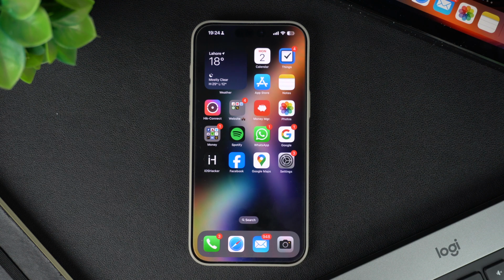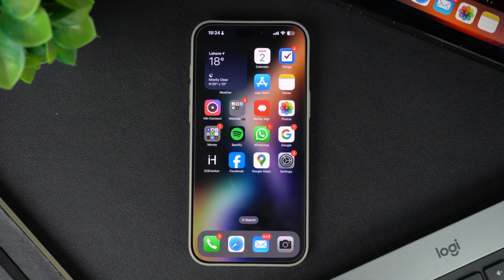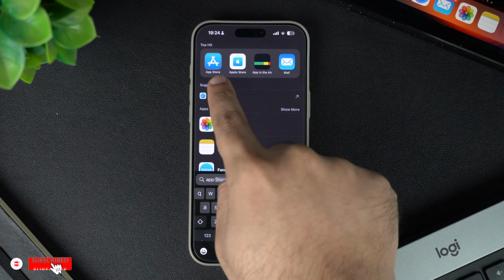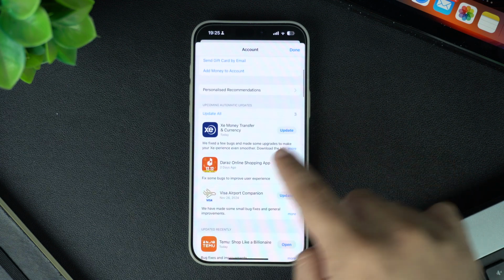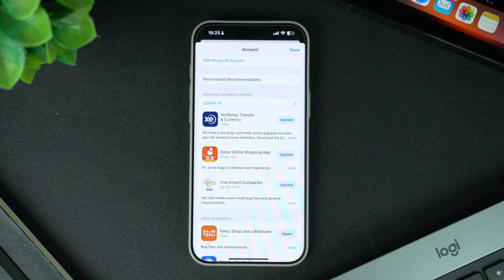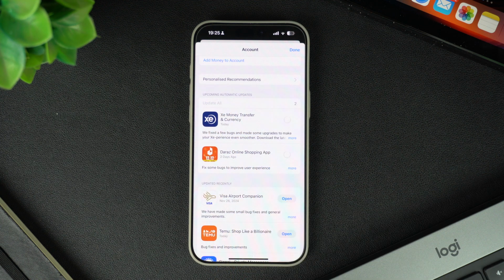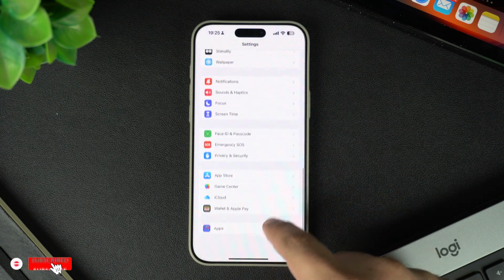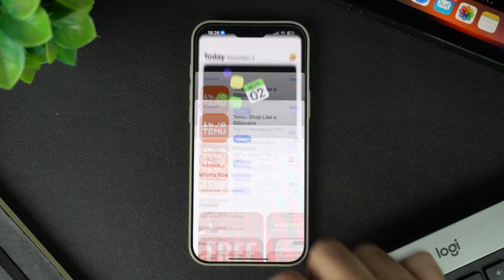How To Update Apps On iPhone 16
In this tutorial, you will learn how you can update apps on iPhone in a few simple steps. Keeping apps updated to their latest versions is essential to get the latest features, fix bugs, and improve performance. With this guide, you will learn how you can manually update apps and also enable the automatic app update feature so your apps are always updated. You can follow these steps on iPhone 16, iPhone 15, iPhone 14, and older devcices.